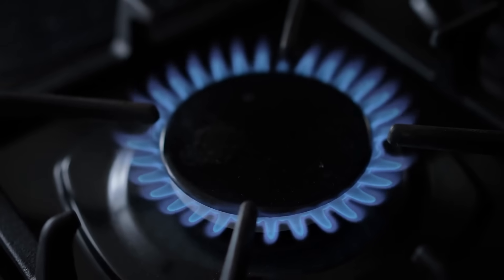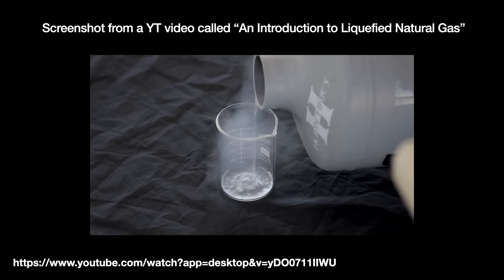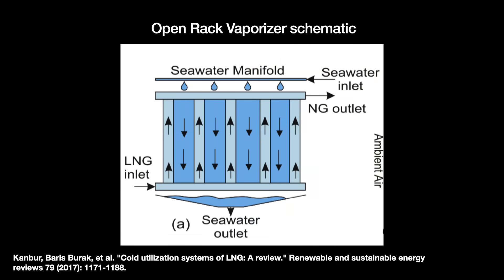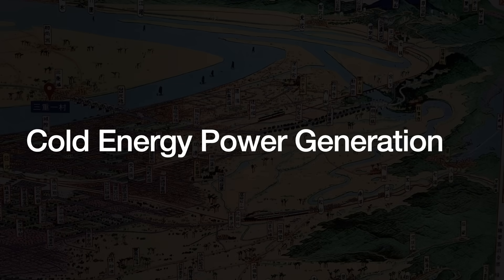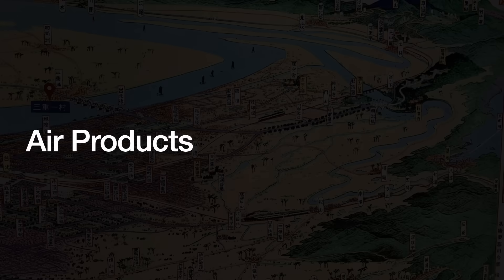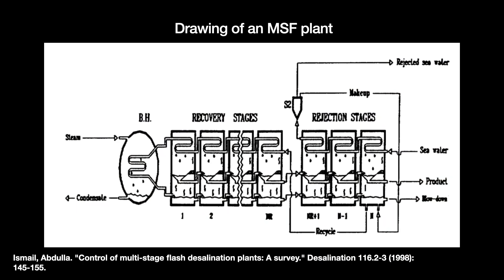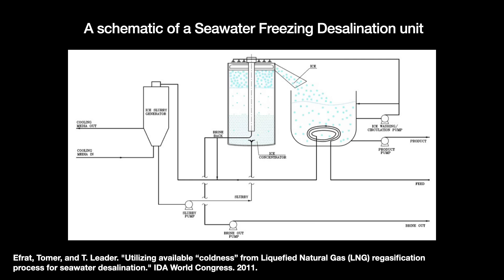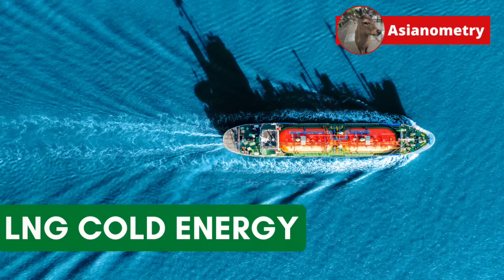The LNG Cold Energy Opportunity